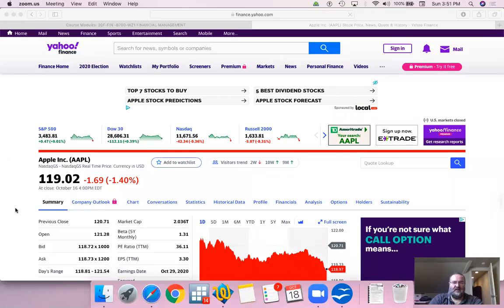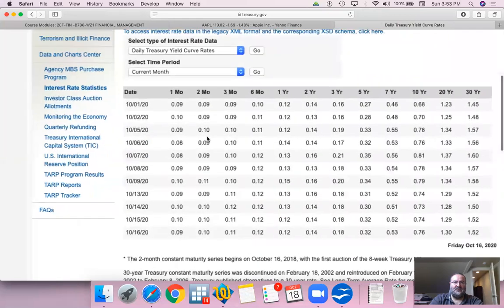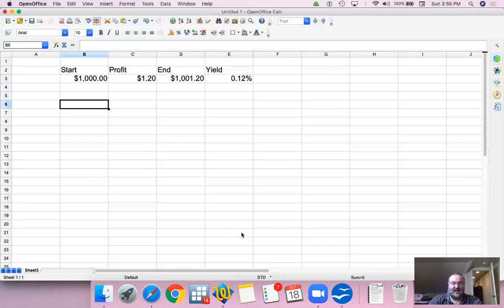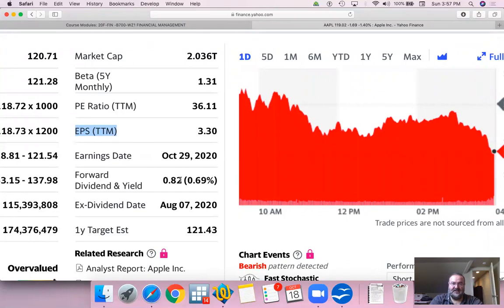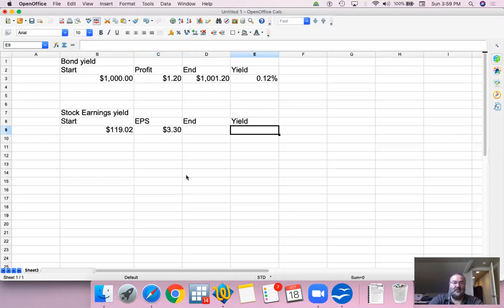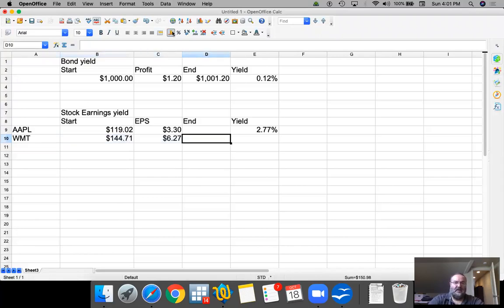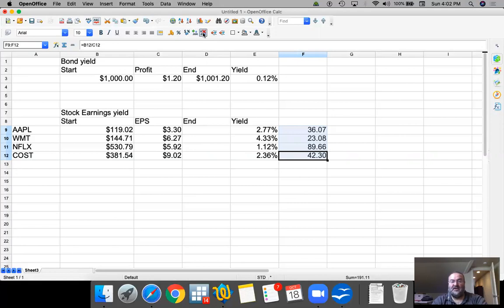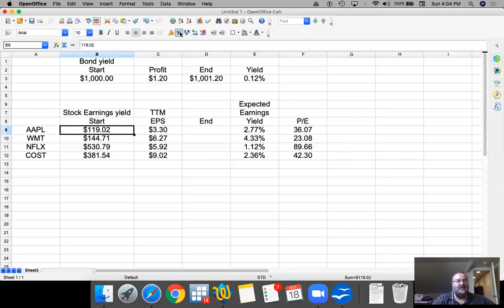Earnings yield and P/E ratio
Investment literacy series. Simply explaining the earnings yield for stocks and the P/E ratio.